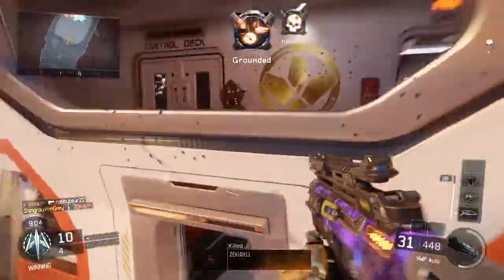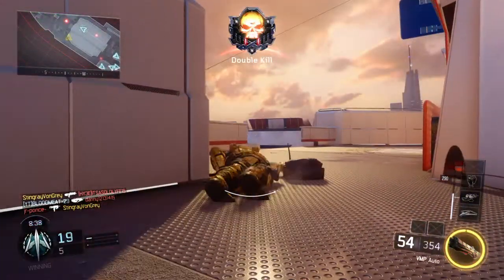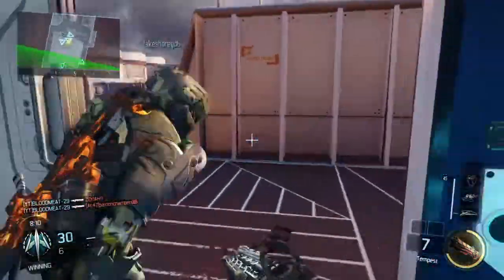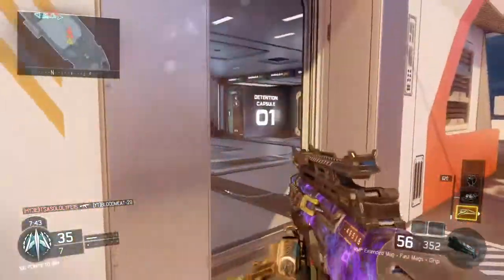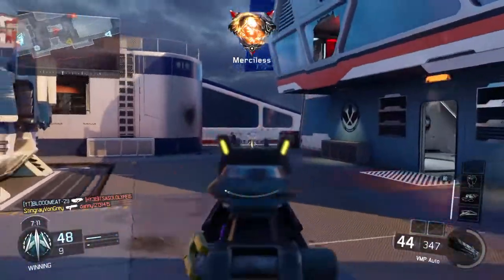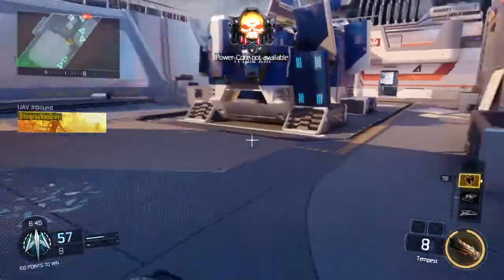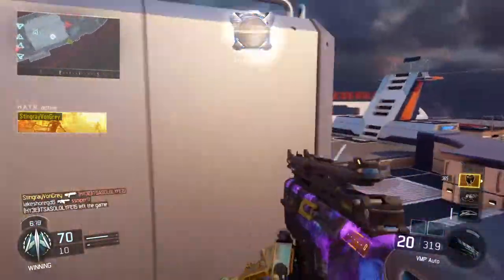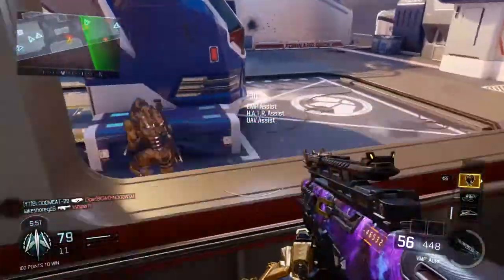First Post in Ages!!!!!!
BO3 Multiplayer Gameplay on Skyjacked